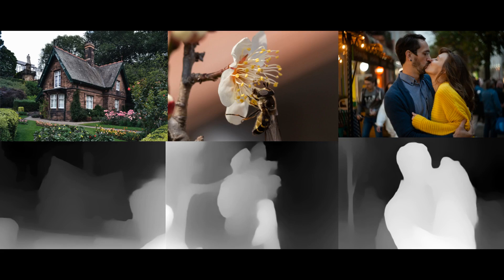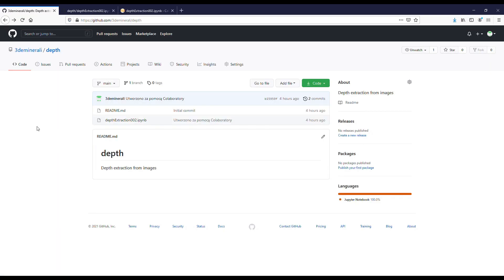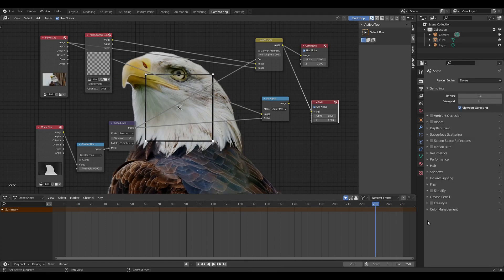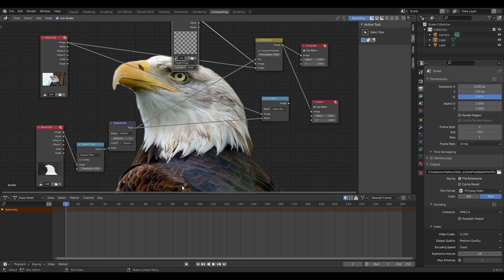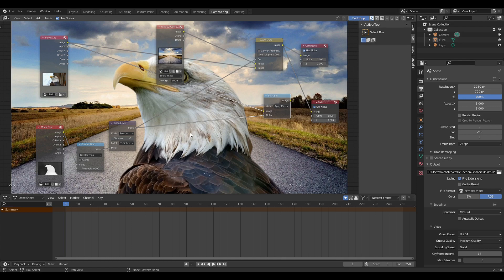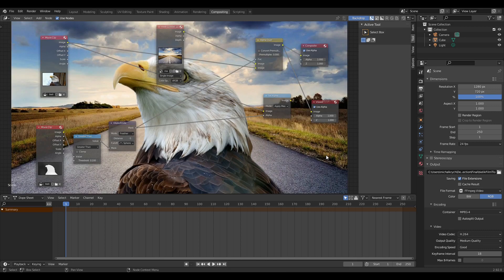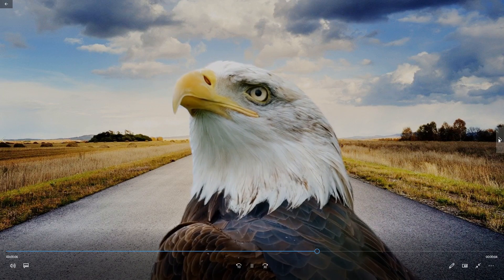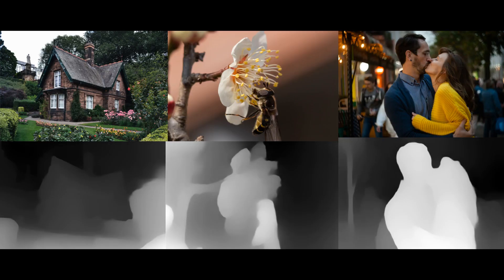Depth based keying without a green screen in blender with help of python and Midas neural network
Depth extraction from images and videos  based on neural network scene understanding.
Images and an eagle video from pixabay.com and unsplash.com